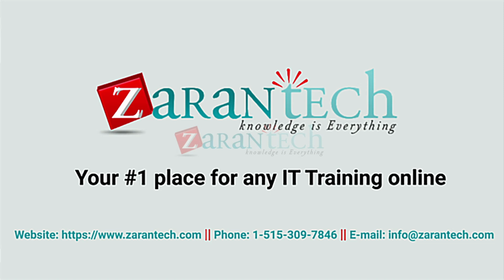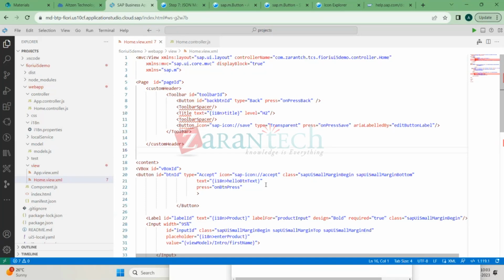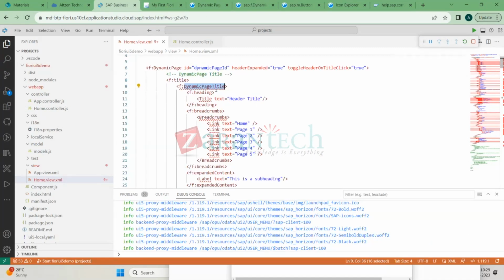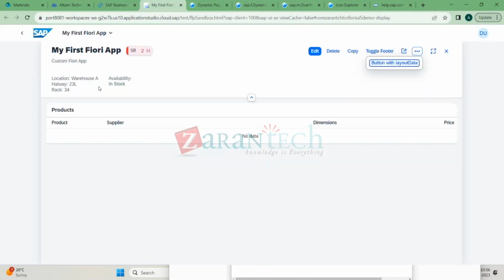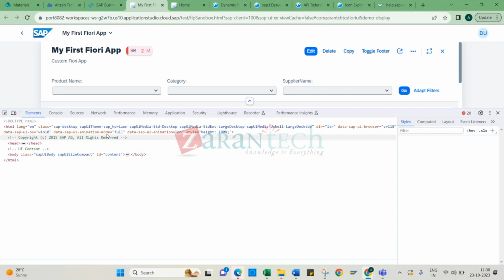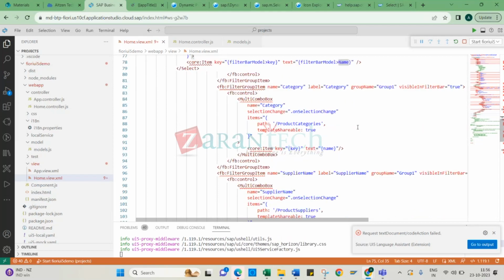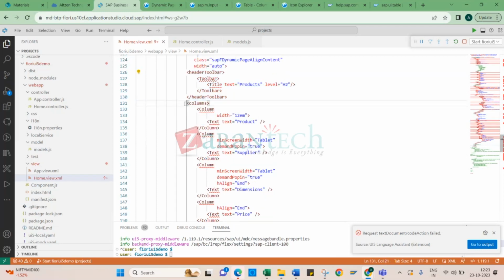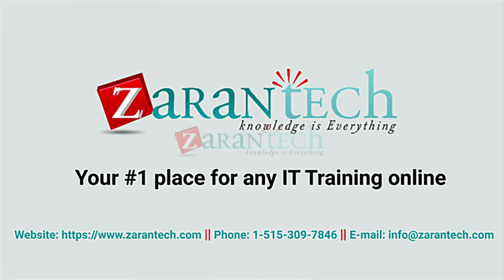SAP UI5 Developments & Aggregation Binding - SAP FIORI Training | ZaranTech